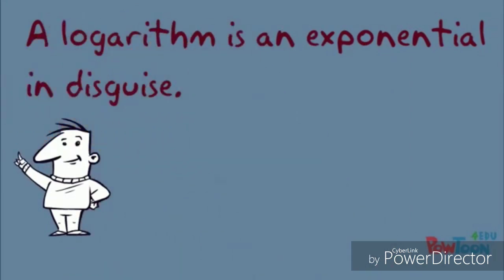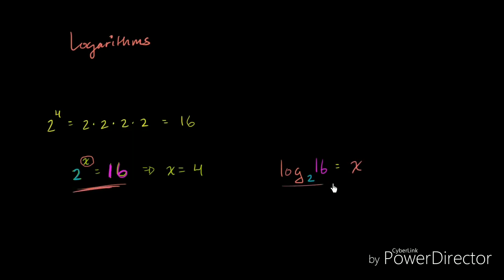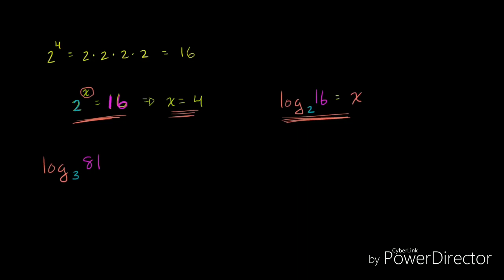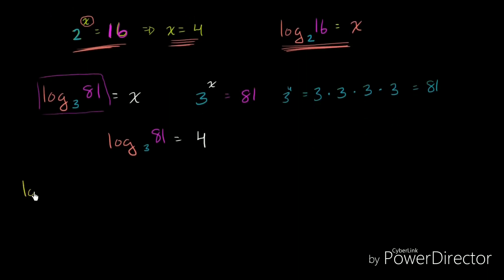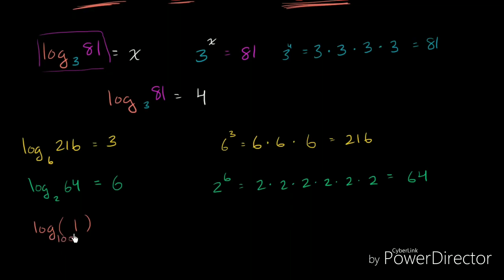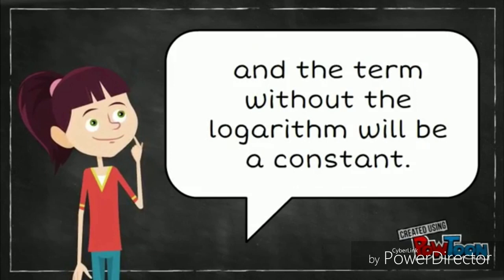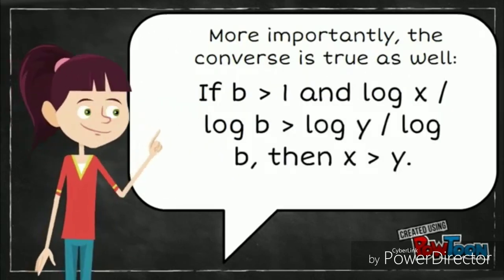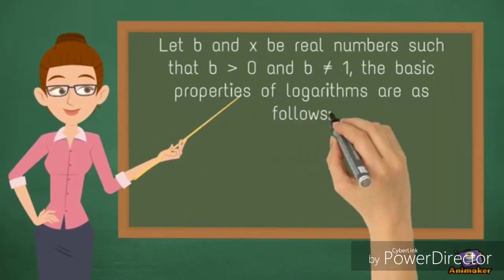Group 6 BSED 4A-2